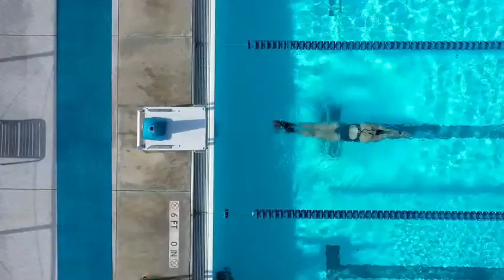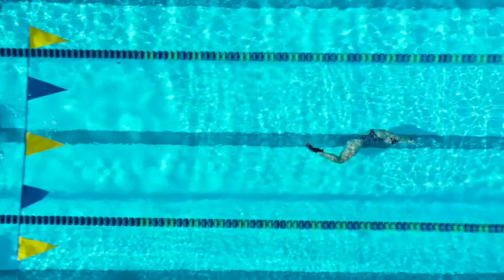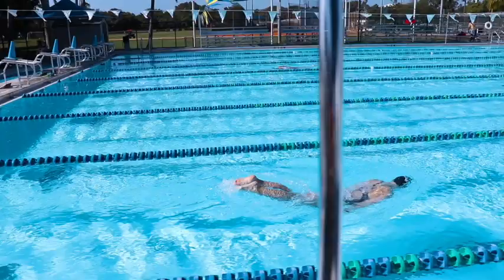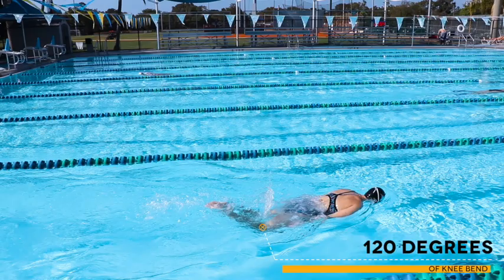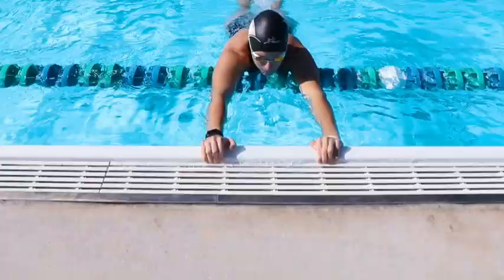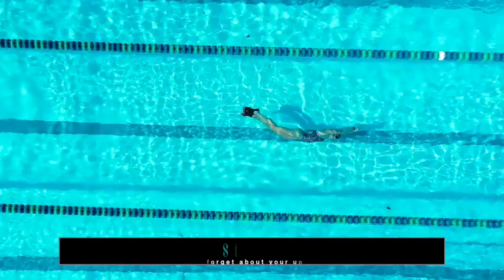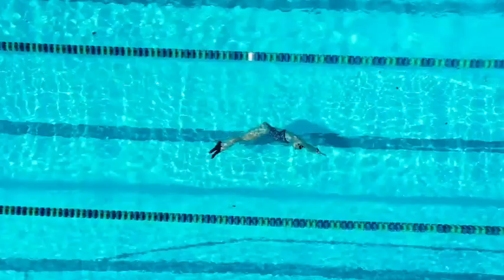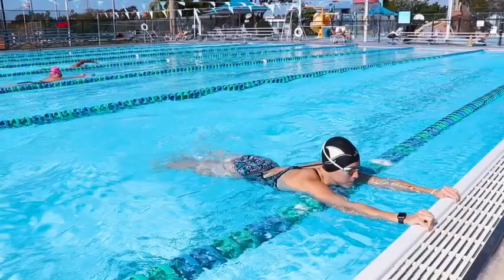Strong Butterfly Kick - 2 Tips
Learn how to kick from your hips, not your knees, and how to practice your up-kick.

For more swimming technique articles, swimming tips, where to find swimming clubs or adult swimming lessons, and the benefits of swimming,

We also hold a variety of other swimming events and competitions